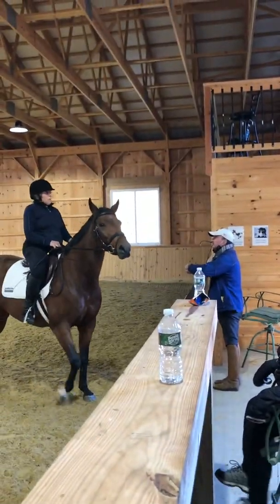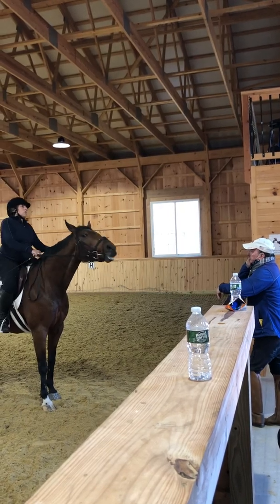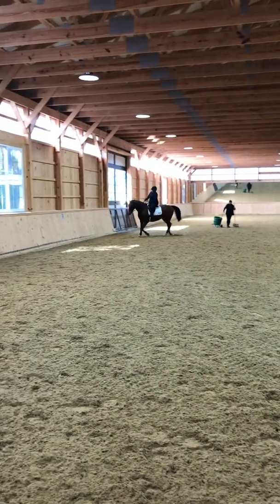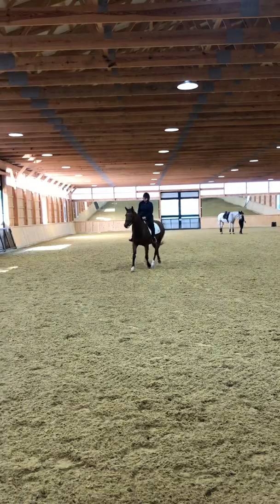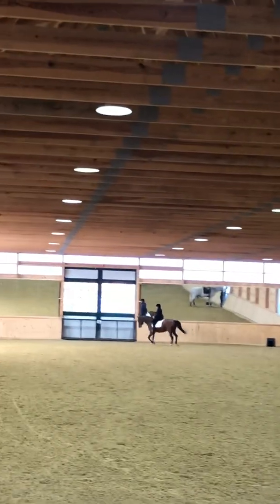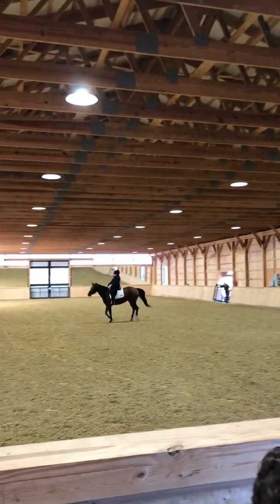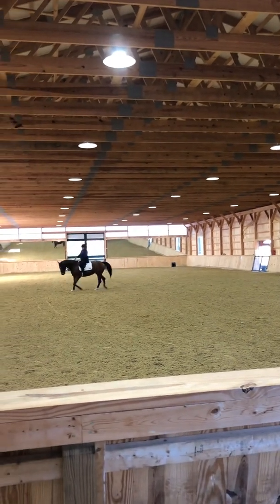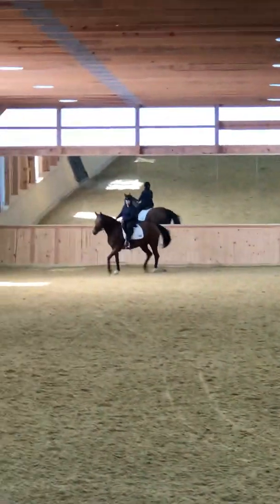Angela K dressage Clinic Bill Warren 3